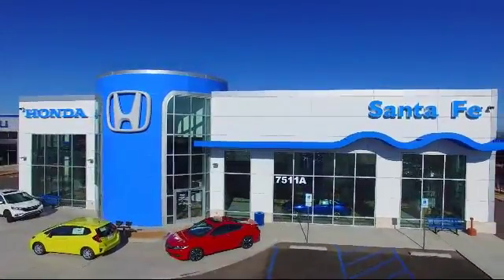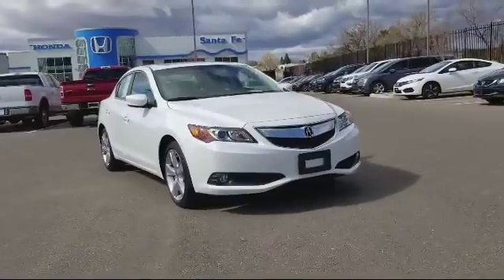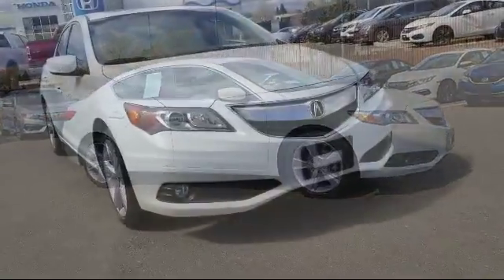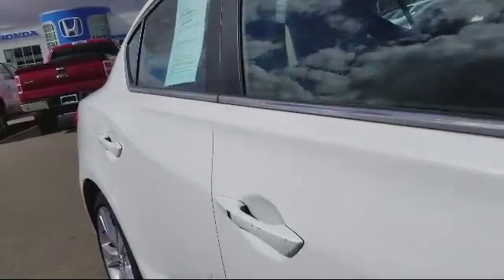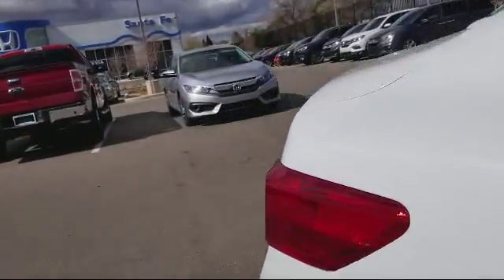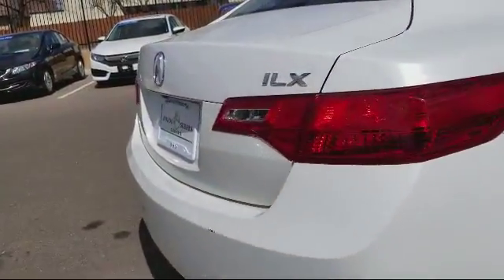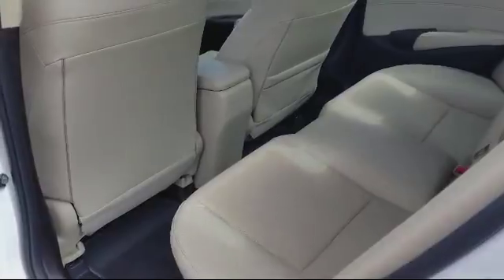2015 Acura Ilx Sedan 2.0L Santa Fe New Mexico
2015 Acura Ilx Sedan 2.0L Stock Number: P7246 Vin:19VDE1F58FE009310.

Honda of Santa Fe: servicing New Mexico
Give us a call at or visit our for more information about this or any of our other vehicles.